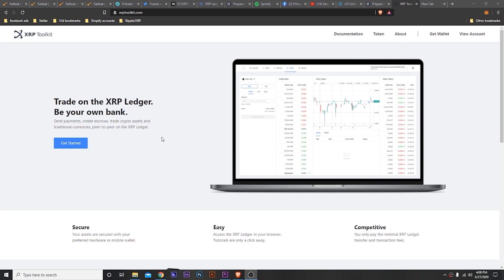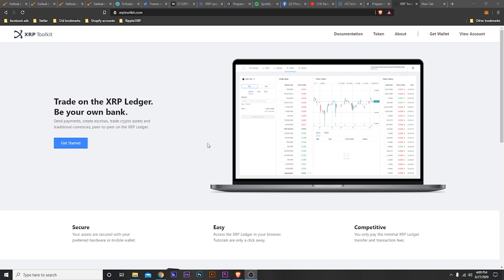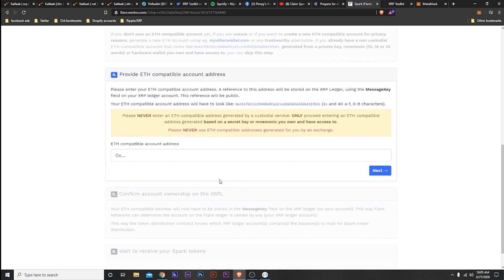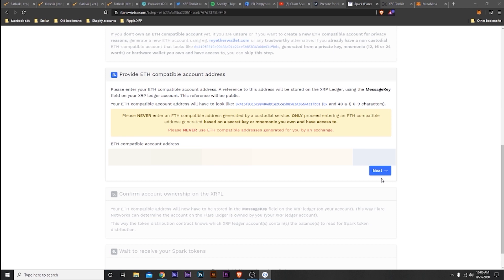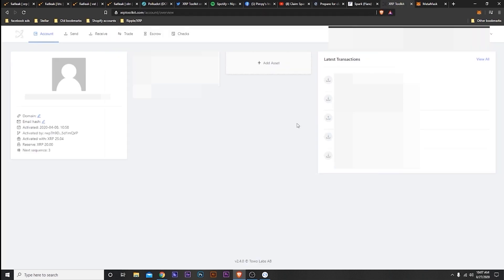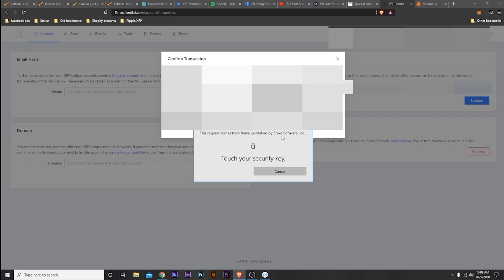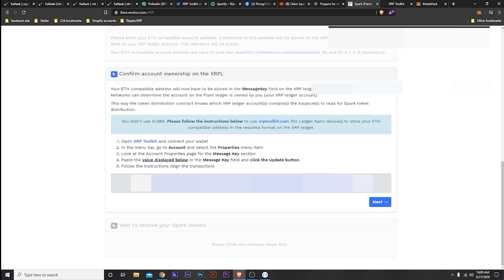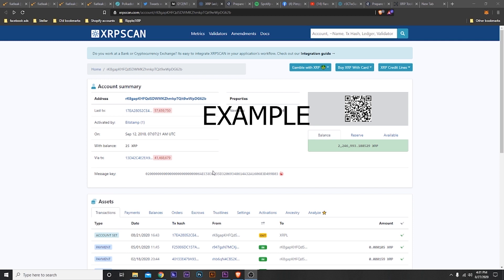XRP Fork Flare Spark Early Setup for Claiming XRP Tool Kit Ledger Nano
How to Claim Your Flare Spark Tokens using ledger nano X/S
Connect your ledger nano to here explanation in video.

Next follow instructions here head to Launch tool step by step instructions

When done check the XRP address here

PROFESSIONAL INVESTMENT IDEAS, EVERY WEEK.
Global macro trades from around the world targeting huge returns, delivered to your inbox.